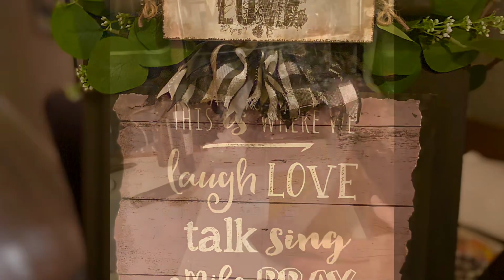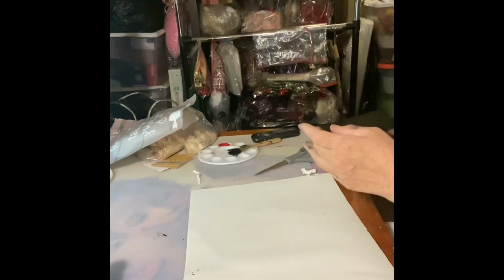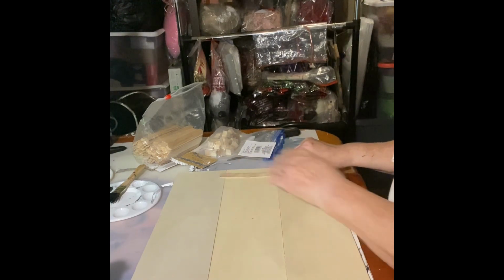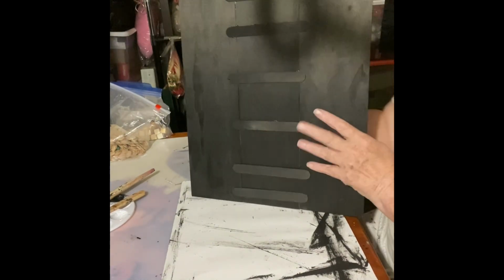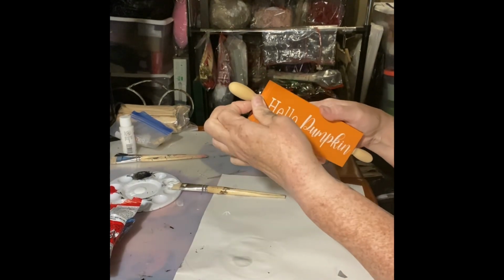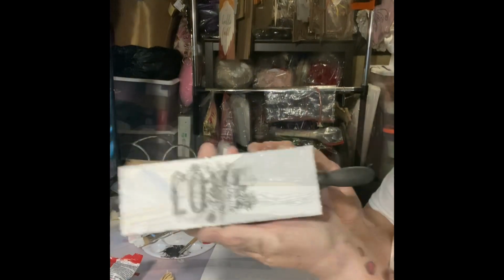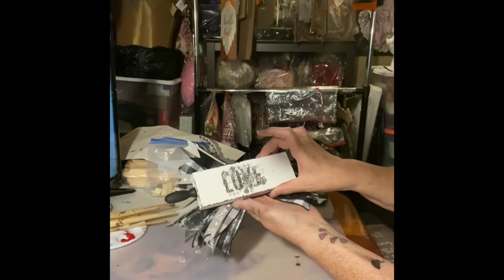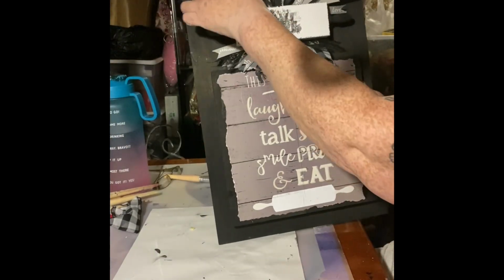Dollar Tree Calendar Decor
I bought so many Dollar Tree calendars I want to use the autumn and Christmas ones up. I originally thought this particular one had autumn colors. Don’t know why. The last time I looked at the calendar was in August and I loved what it said so I went ready to do it with all of the autumn ribbons and flowers I had but that wasn’t the case.

Took it out to start it and it was gray and black lol so I had to look through my cubbies to see what I had. Turned out cute.

I used 2 thicker wood planks for the calendar itself. FYI when adding Modge Podge don’t glue the sheet itself. The edges start to curl up and thins the sheet and makes it impossible to handle. Glue the part where you’re going to use.

I also used three of the longer and thinner wood plank for the backing. I glued on 4 small wood boxes to the calendar itself to elevate it from the 3 thin wood planks. Both were painted black.

It’s a lot explaining to my madness so make sure to check the YouTube link below for more details.